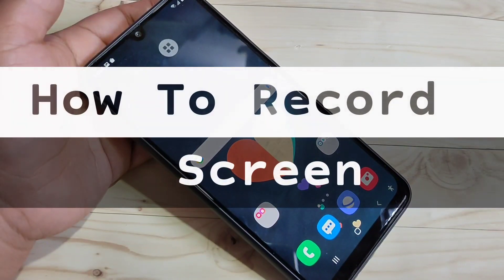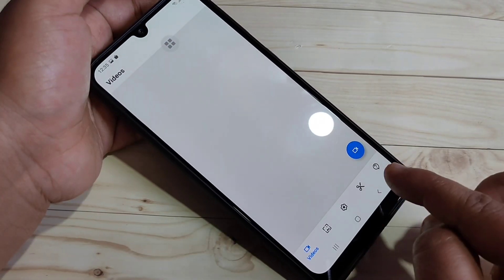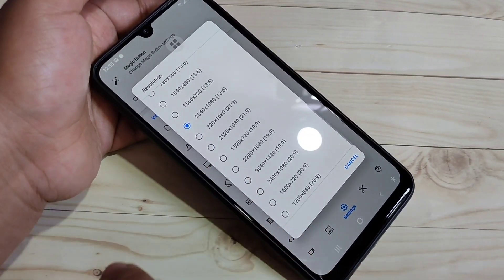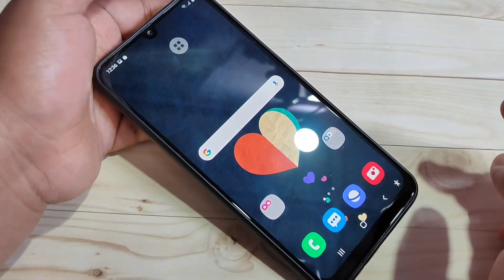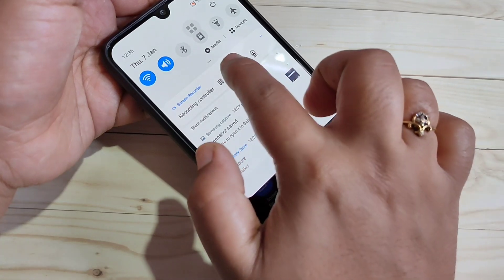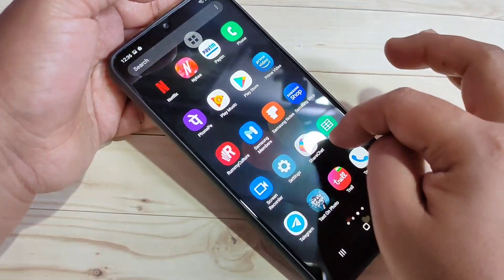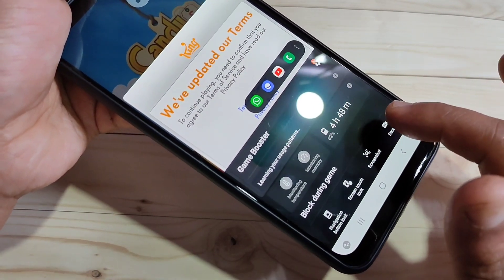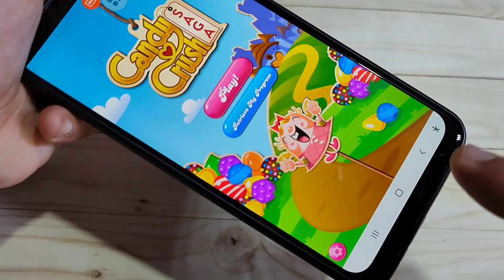Samsung Galaxy M02s | How To Do Screen Recording in Samsung Galaxy M02s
Hi friends this video shows you that " How to do screen recording in Samsung galaxy M02s "